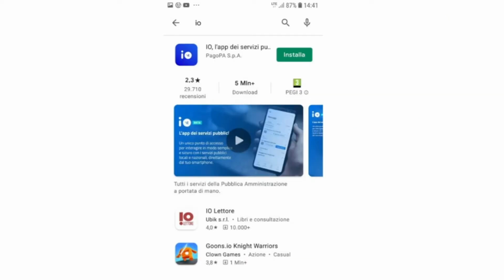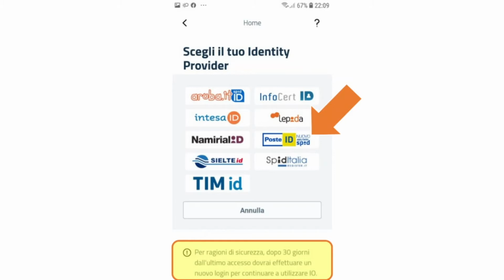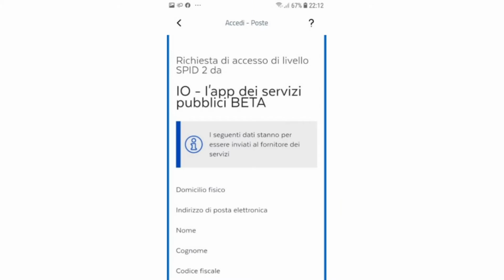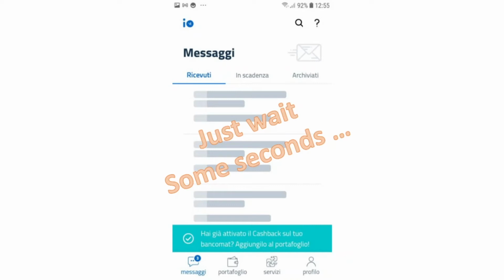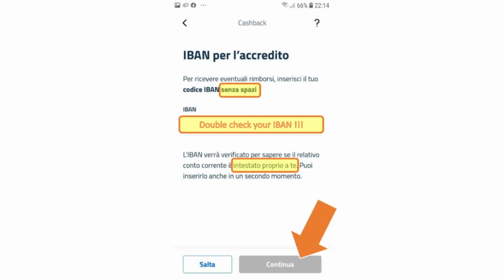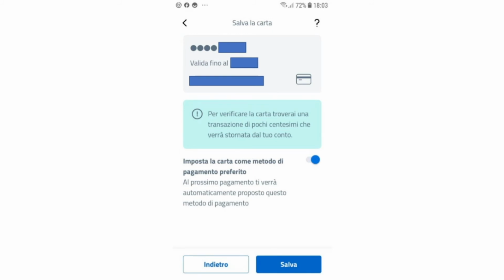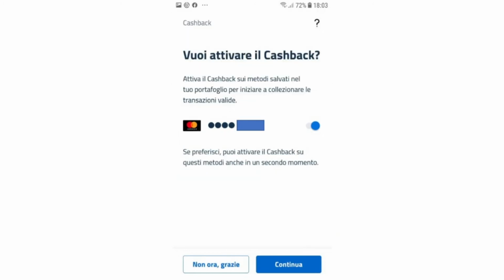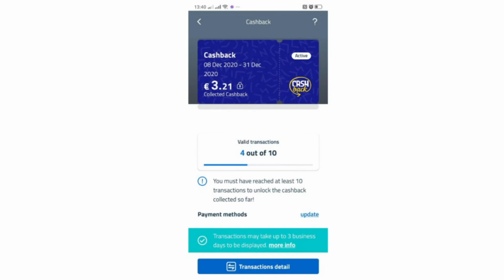guide to activate cashback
We will go through the process of installing IO app and activating the cashback so you can save a little money for this Xmas.